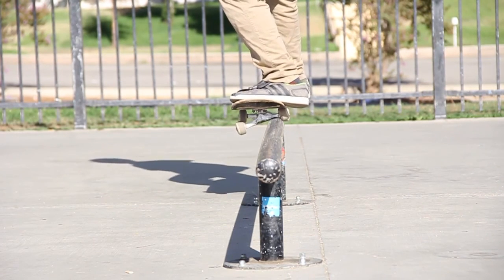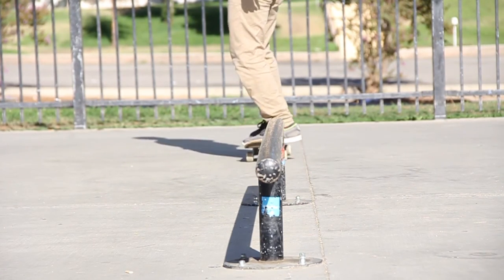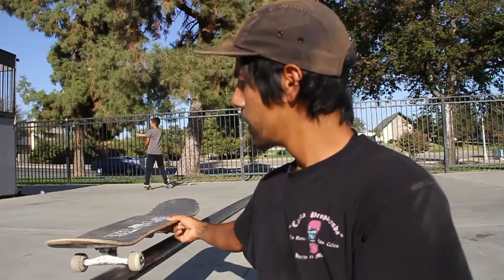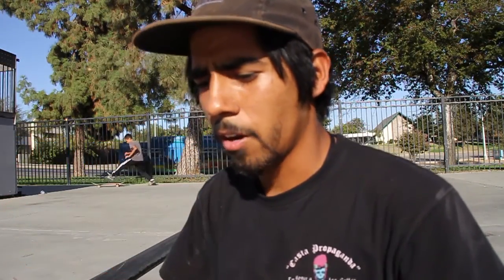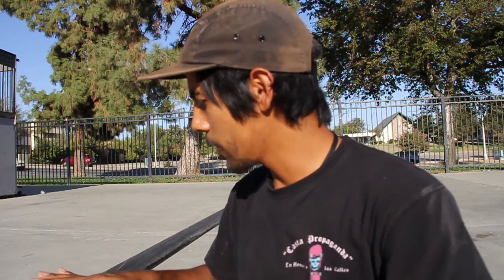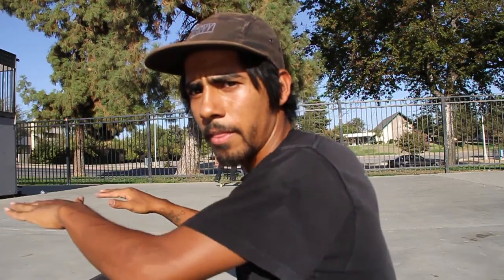How to Fs 50-50 Grind!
IN this video i give my tips and advice on fs 5050 grinds and tricks out of it.
let me know what you think with your comments.
thank your for watching and supporting.